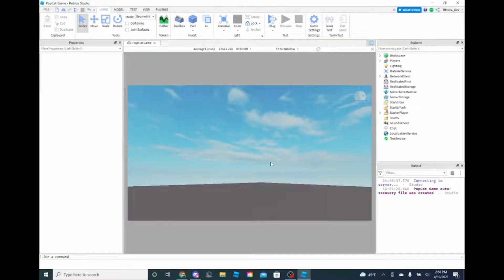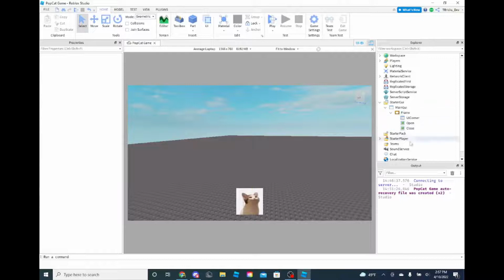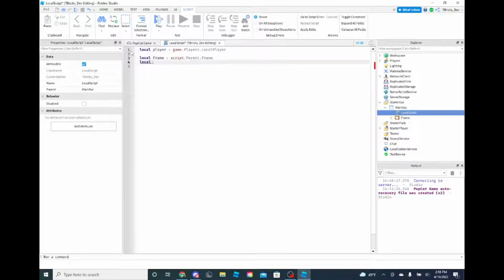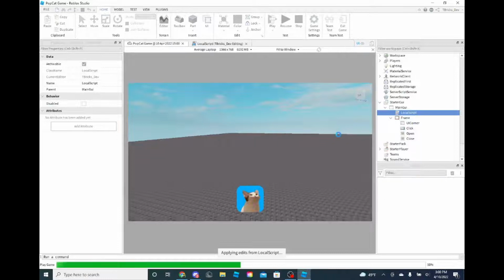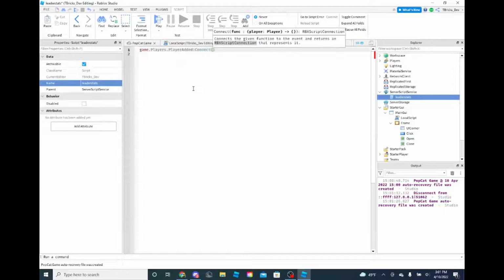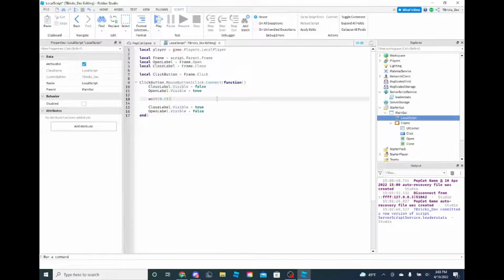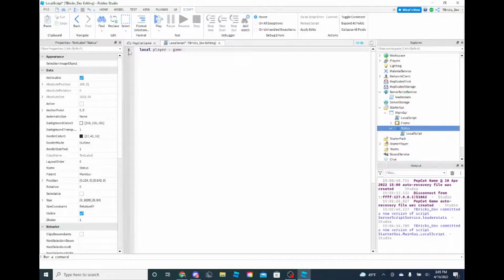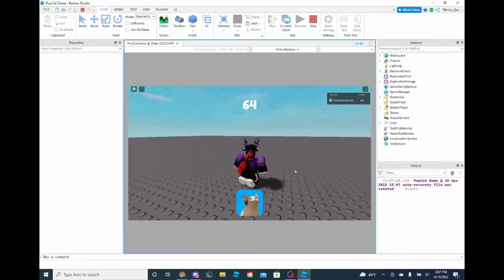Making a Game like PopCat | Roblox Studio Tutorials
Sorry for not posting in like one month or so. I promise I will get back to posting soon!

Today, a viewer requested (from August 2021) that I should make a Roblox game like Popcat. Finally saw the message so I went to go make it.